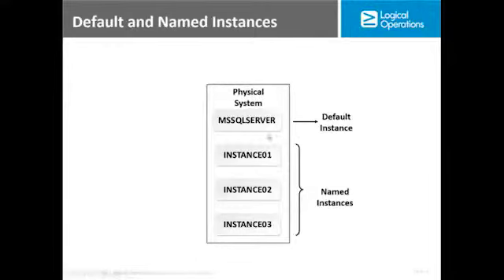Microsoft 70-462: Administering SQL Server 2012 Databases From Learning247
Microsoft 70-462: Administering SQL Server 2012 Databases Intro